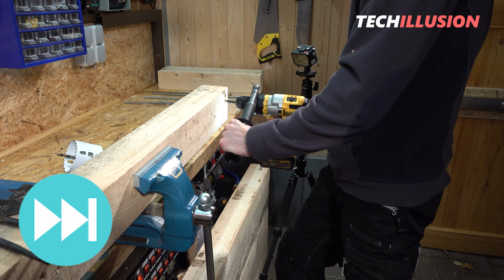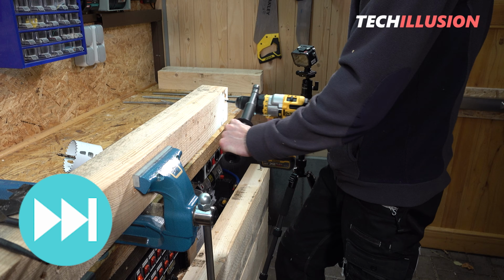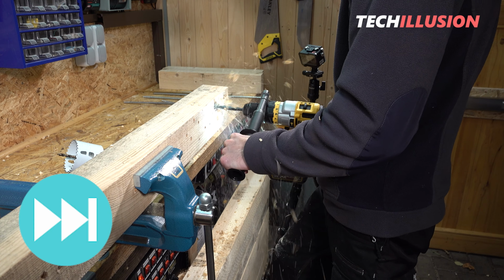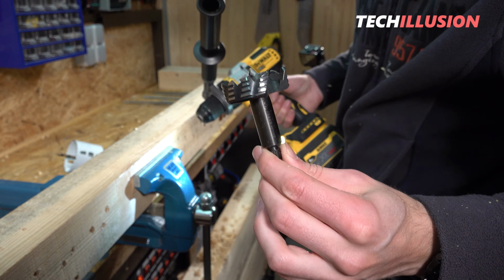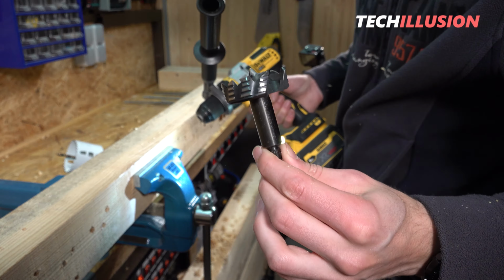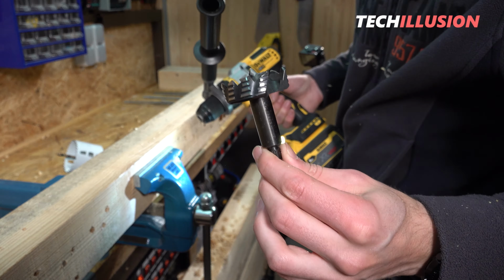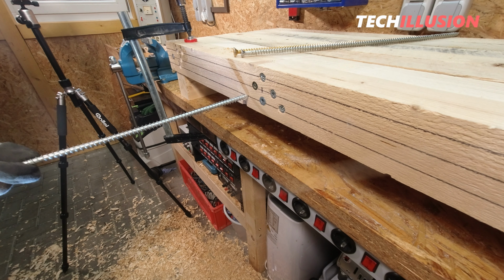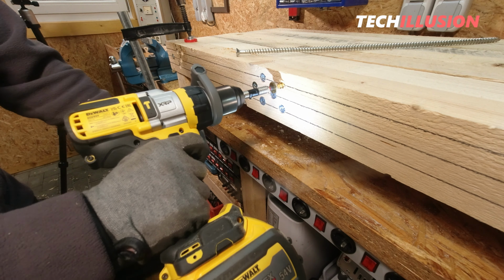🔥EXTREMETEST: DeWalt DCD999 Cordless Hammer Drill in test! 😱 DeWalt 20V 60V DCD999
Dewalt Cordless Hammer Drill DCD999 Test -

🔻 GET THE DRILL HERE 🔻

🇺🇸 UNITED STATES 🇺🇸
 - BATTERIES -
►DeWalt PowerStack Set 5Ah DCBP520
►DeWalt FlexVolt Battery 6Ah DCB606
- CHARGER -
►DeWalt DCB115
►DeWalt DCB205
►DeWalt DCB230C

The author assumes no liability for the correctness, completeness, or timeliness of the information provided. All information and tips are provided without guarantee!